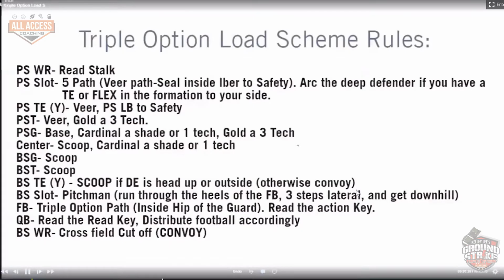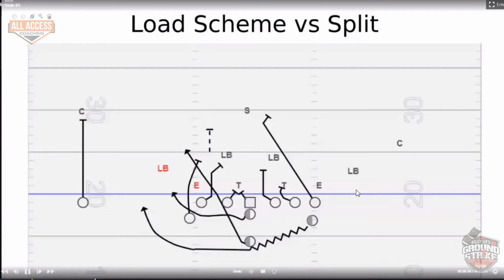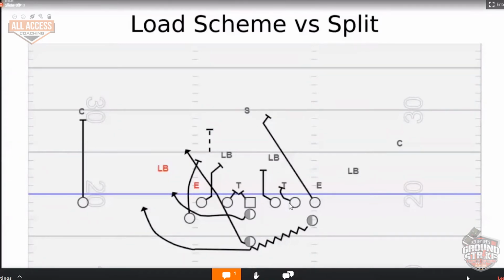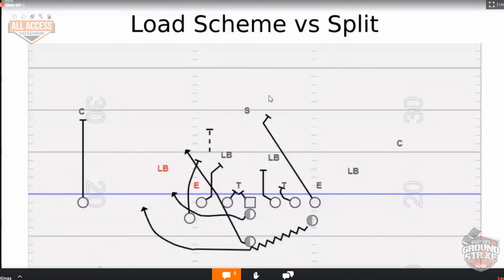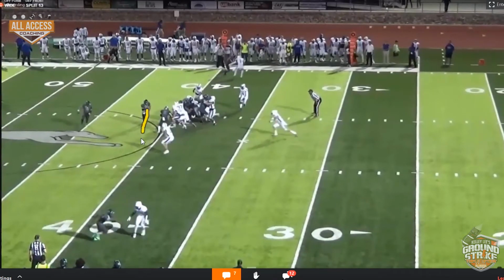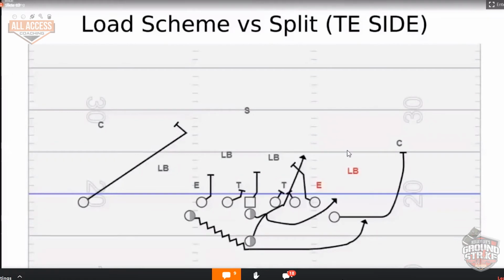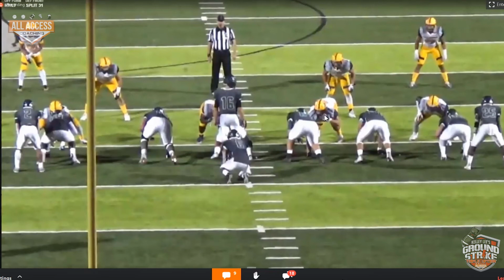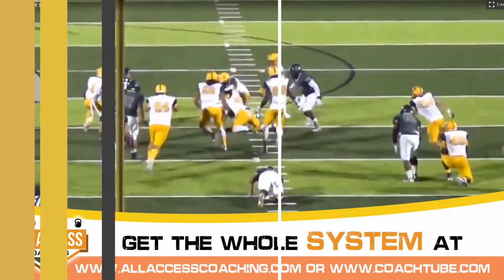How to Run Inside Veer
Eastern New Mexico OL Coach Andrew McCraw talks about their Triple Option Load Scheme a.k.a Inside Veer. See how they run it on the field.

0:00 Triple Option Load Scheme
2:15 Base Scheme vs Split
5:57 Split Game Film
7:02 Quarterback on Inside Veer
8:47 Load Scheme vs Split (TE side)
9:42 TE side Game Film